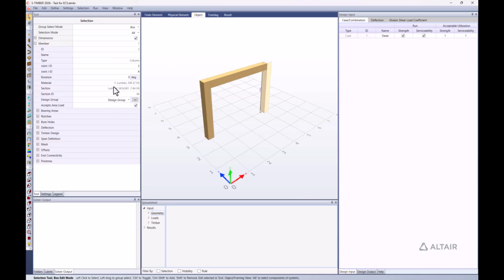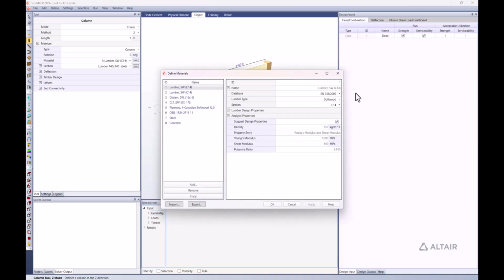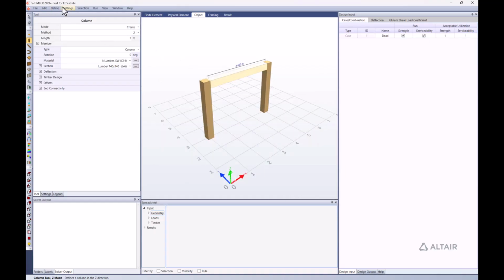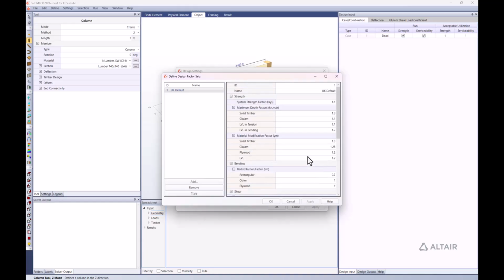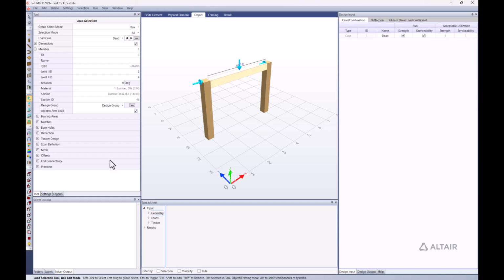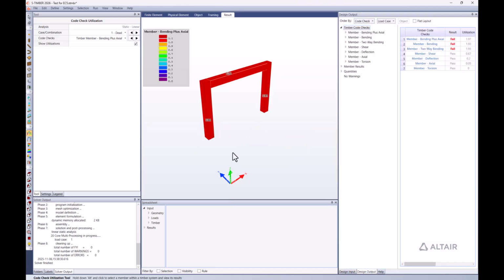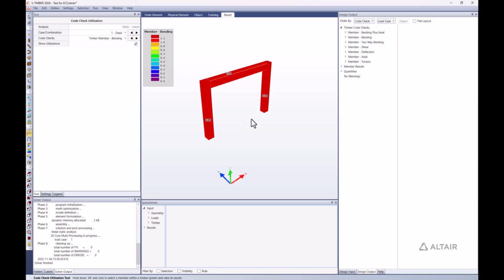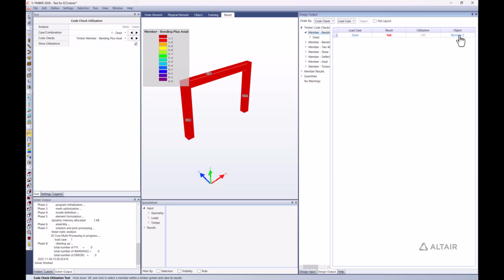How to use EC5 - British Annex Codes for Mass Timber Analysis and Design in S-TIMBER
In this video we walk through the process for performing code checks on Mass Timber Elements in Altair S-TIMBER.  S-TIMBER supports the EC5 UK Annex for analysis and design of Glulam, Sawn Lumber, and CLT, as well as connection design checks.